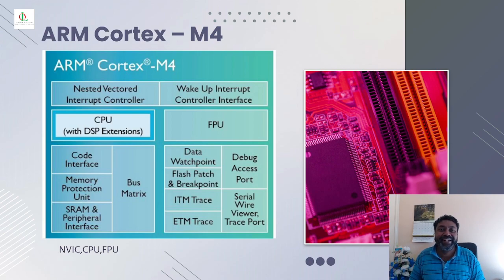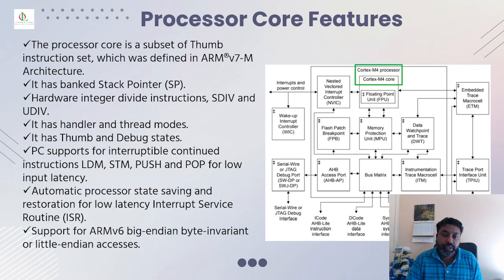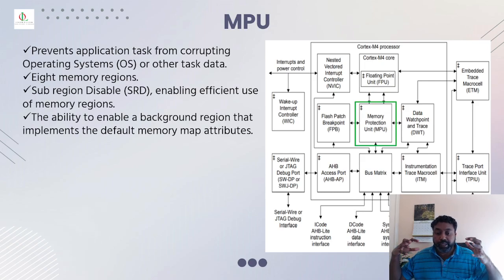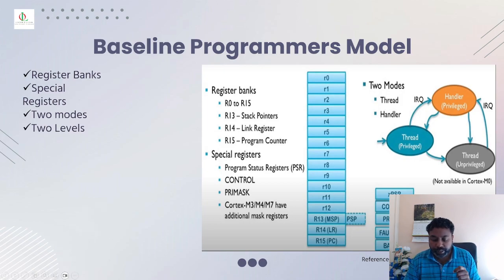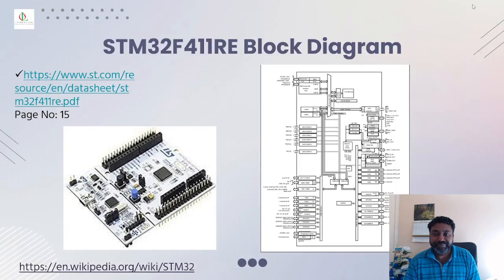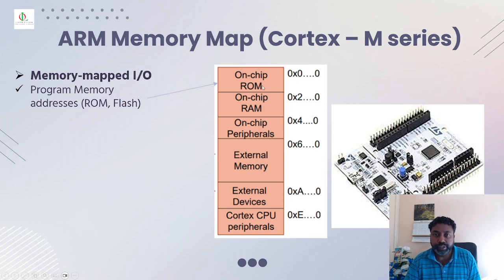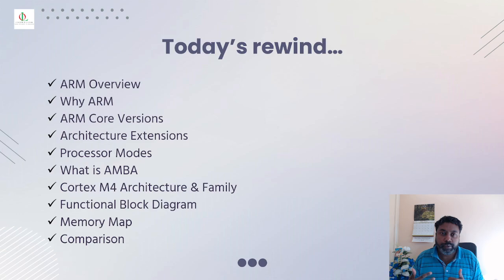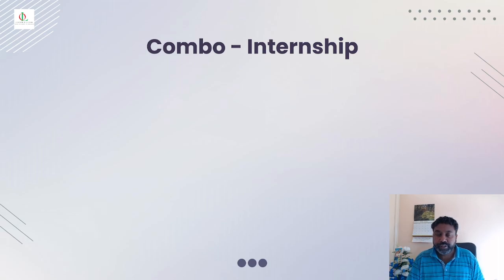Day 3 ARM Cortex M4 Part 2